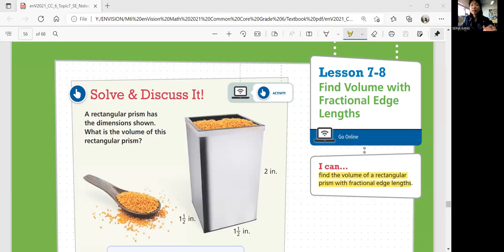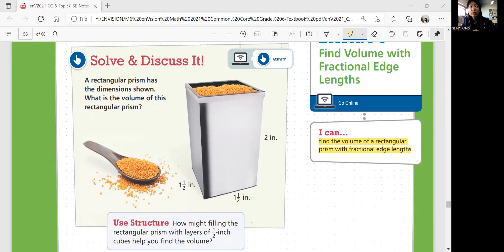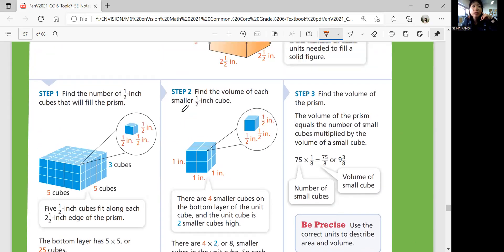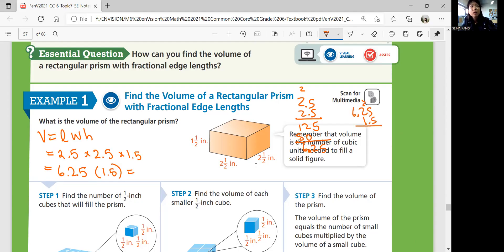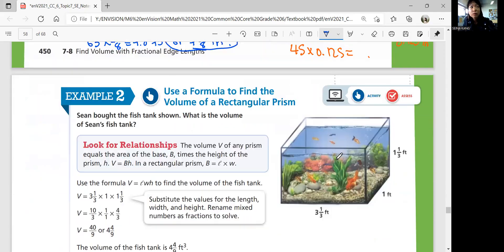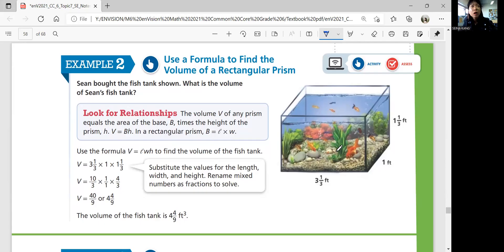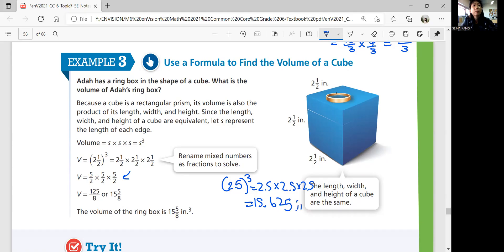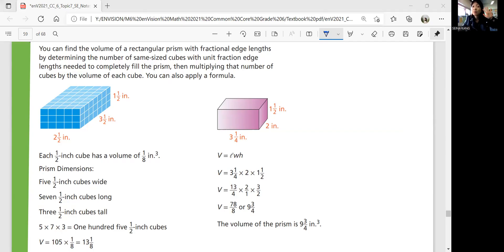EnVision Math 6 Lesson 7-8: Find Volume with Fractional Edge Lengths